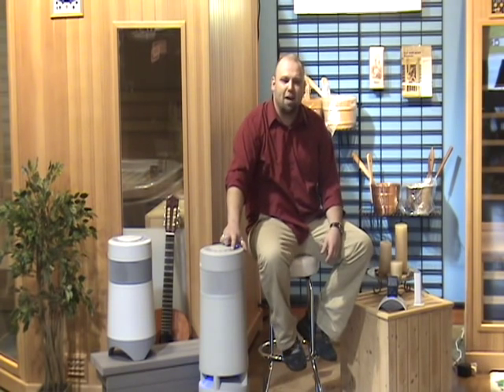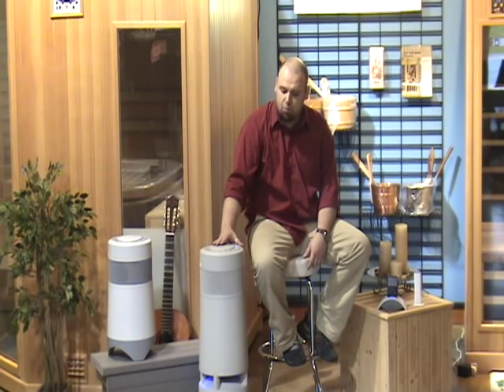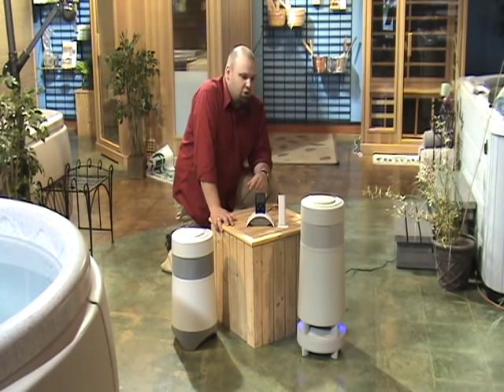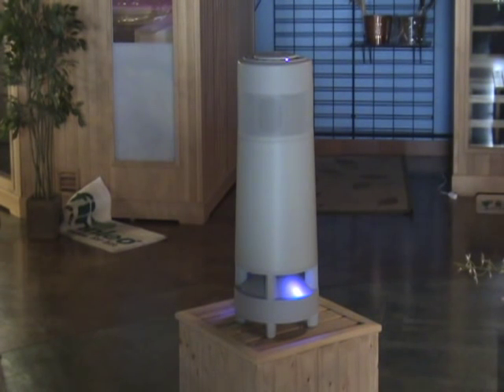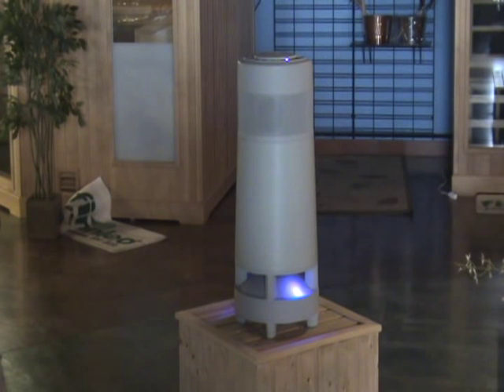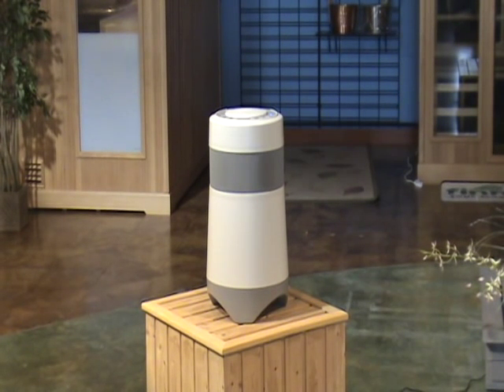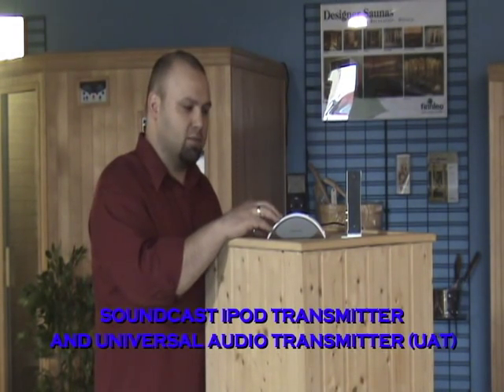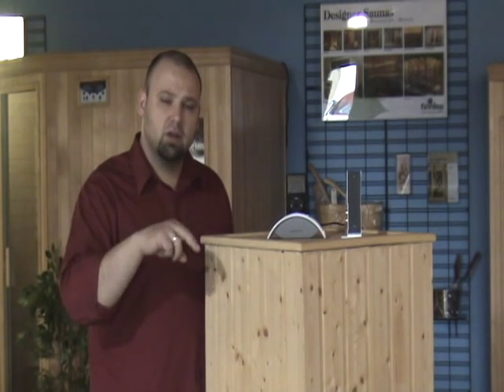Outcast Infomercial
A great introduction to the Soundcast Outcast Outdoor Music Systems put on by the folks at Northwest Hot Spring Spas in Burlington, Wa.